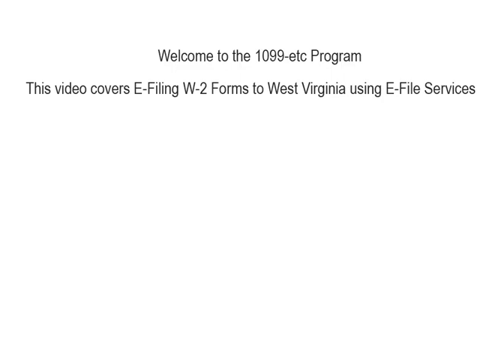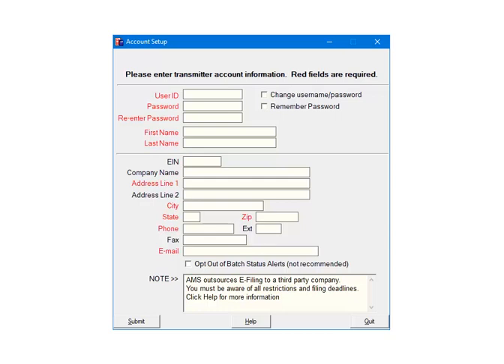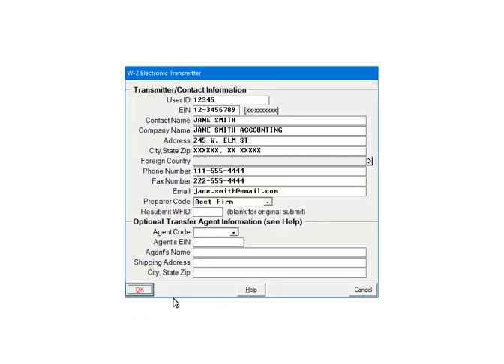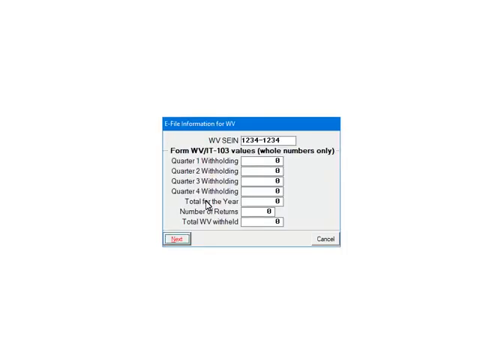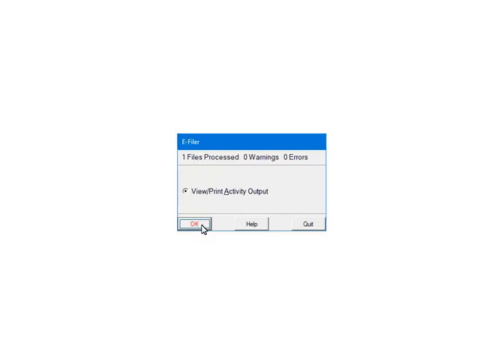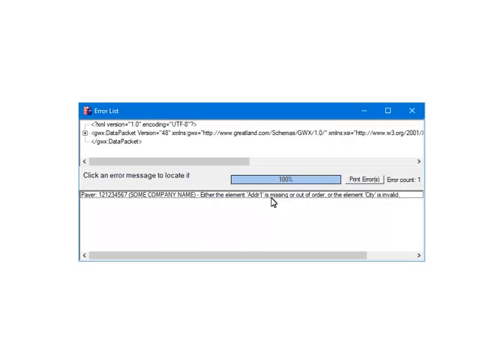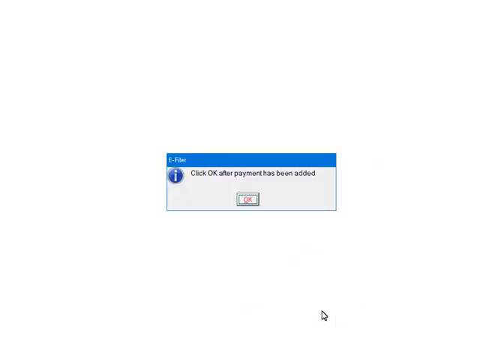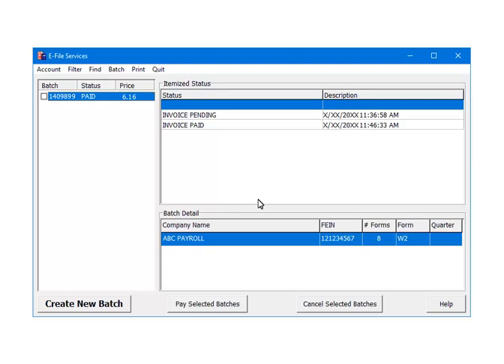West Virginia - W-2 E-Filing Using E-File Services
This Tutorial will demonstrates how to E-File the W-2 forms to West Virginia by creating a Batch and submitting the file to a third-party vendor.  Once the Batch is paid, the third-party vendor will submit the file to the State on your behalf.